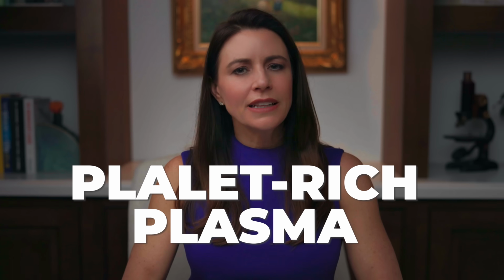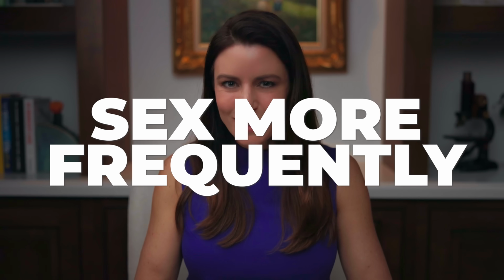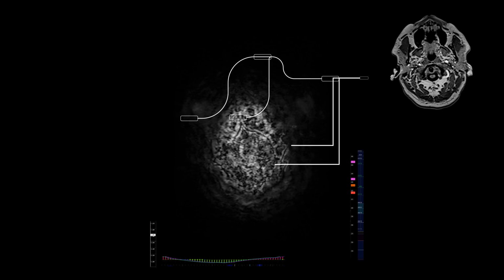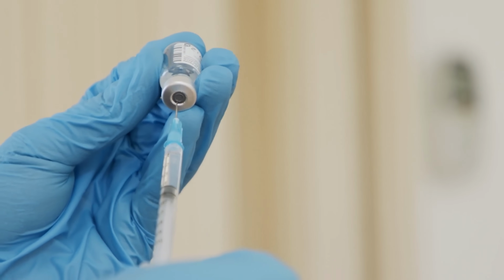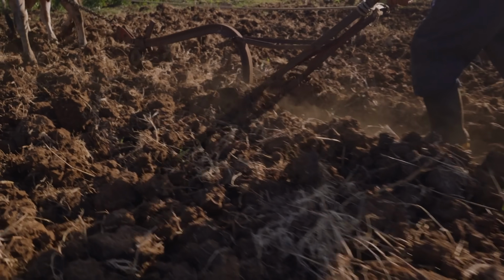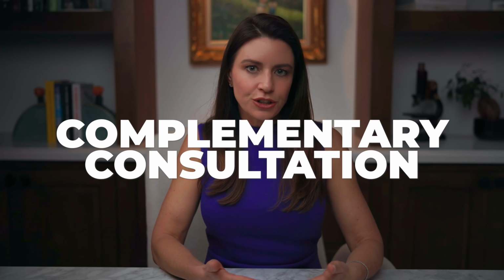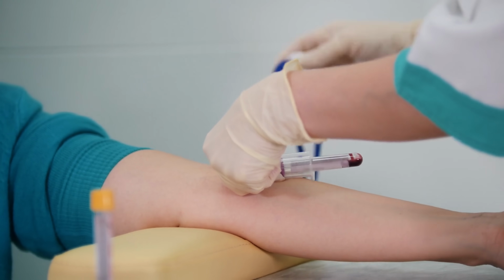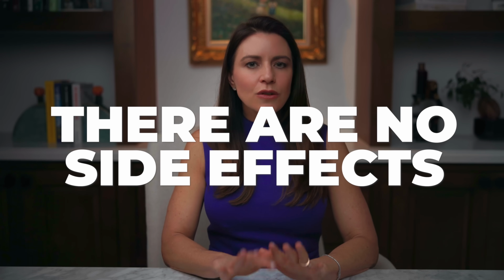This Treatment Can PERMANENTLY Replace VIAGRA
Are you curious about non-surgical ways to enhance your sexual health? This video unveils the PRP P-Shot, a breakthrough in treating erectile dysfunction without the need for surgery. Watch as we break down how it works, its benefits, and why it could be the answer you've been searching for.

00:00 What is the P-Shot injection?
02:30 What is the benefit of having a P-Shot injection?
05:48  Will the PRP P-Shot make my penis bigger?
06:25 How is the P-Shot procedure performed?

The Novus Center is a Sexual Wellness Clinic based in Studio City, Los Angeles.

Erectile Enhancement?

EXOSOME THERAPY, STEM CELL THERAPY, SHOCKWAVE THERAPY, PRP THERAPY OR REGENERATIVE MEDICINE THERAPY IS NOT FDA APPROVED TO PREVENT, CURE OR TREAT DISEASES OR CONDITIONS. FOR ADDITIONAL INFORMATION, INCLUDING CONSUMER ALERTS REGARDING EXOSOME THERAPY, STEM CELL THERAPY, SHOCKWAVE THERAPY, PRP THERAPY OR REGENERATIVE MEDICINE THERAPY.